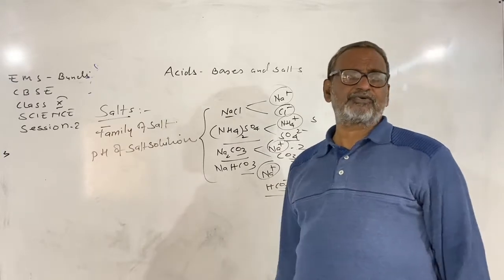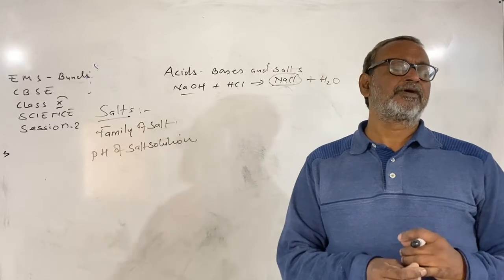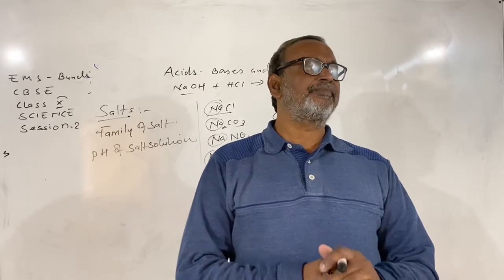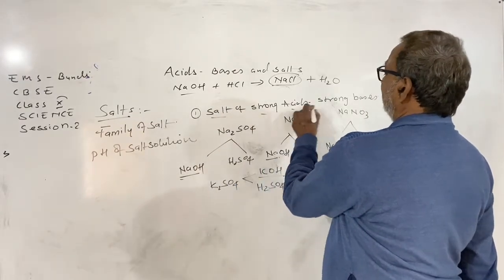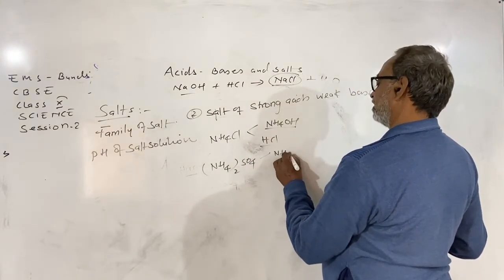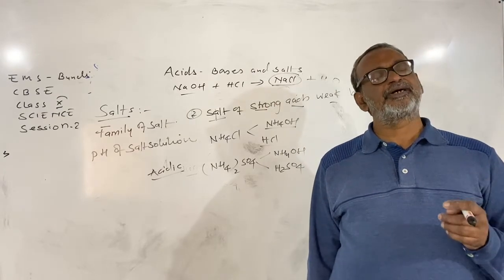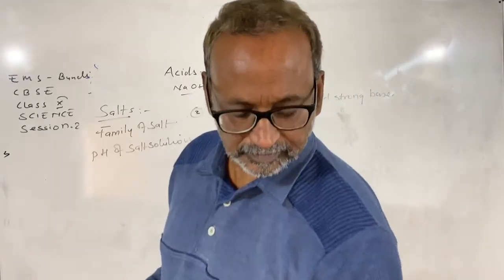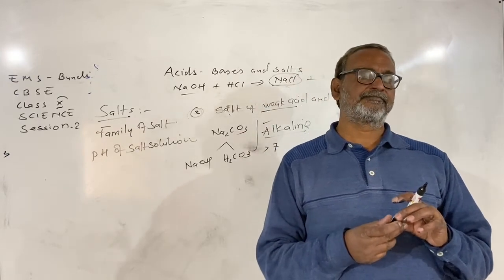Class 10:Acids, Bases and Salts:Family of Salts